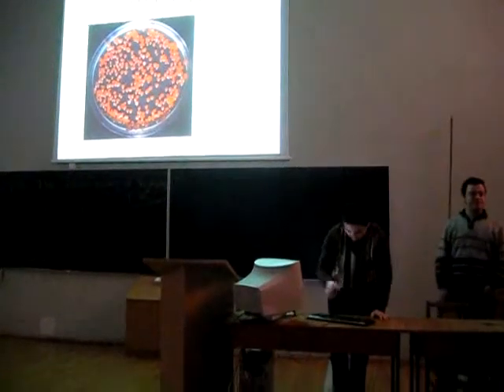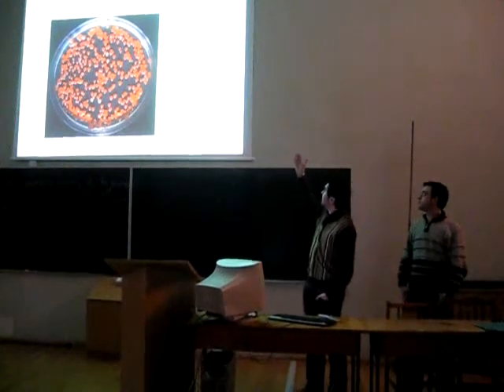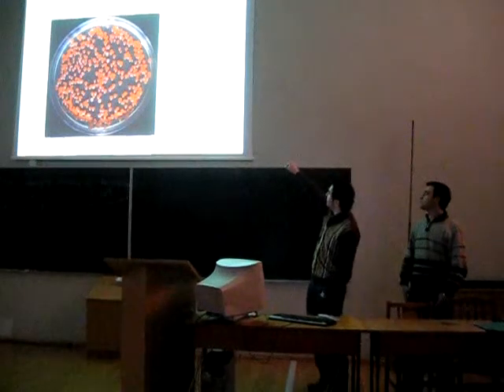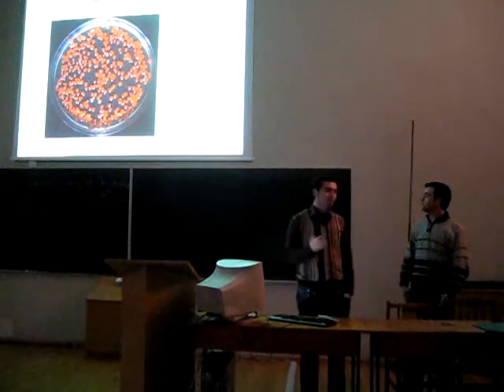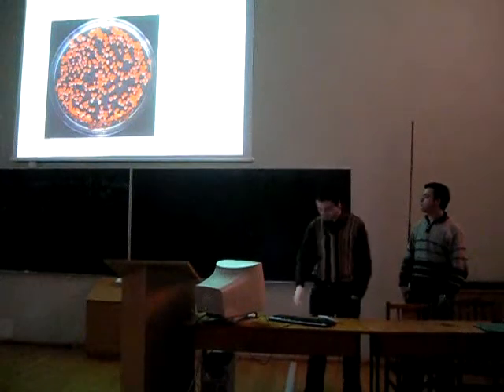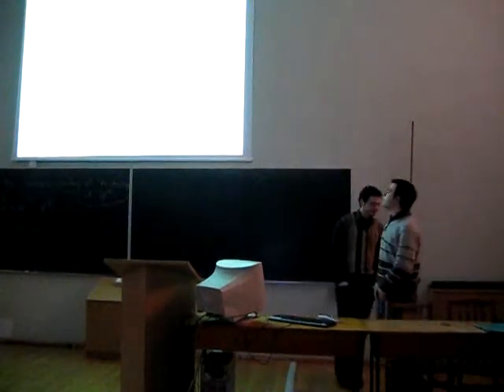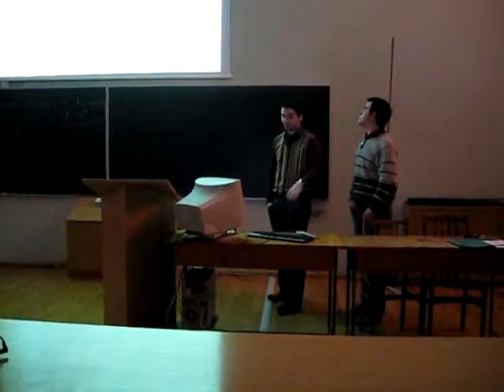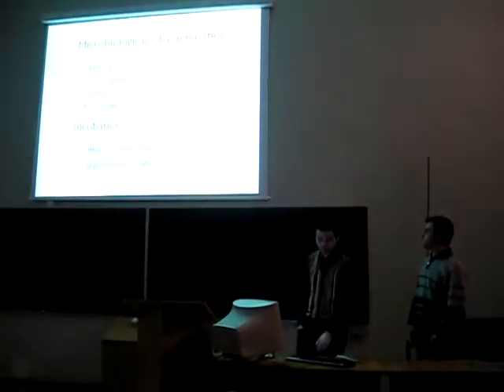Microbiology Presentation of Serratia Species Microorganism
Kaunas Medical University frequently requires us it's students to prepare presentations for Seminars in all medical subjects. This presentation concerns itself with Hospital Infection via Serratia Species.